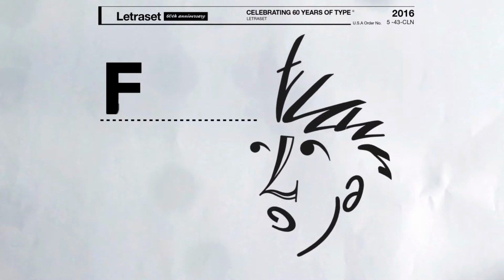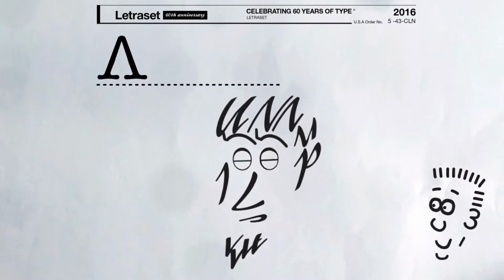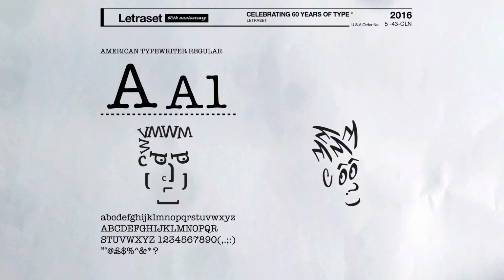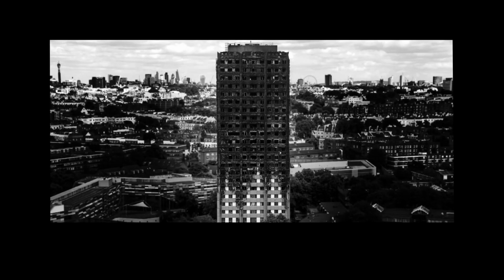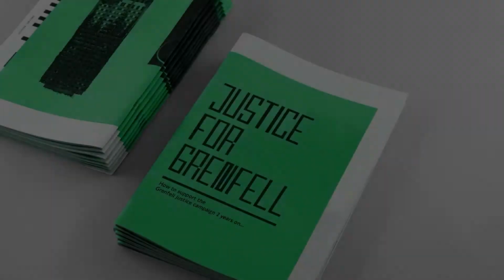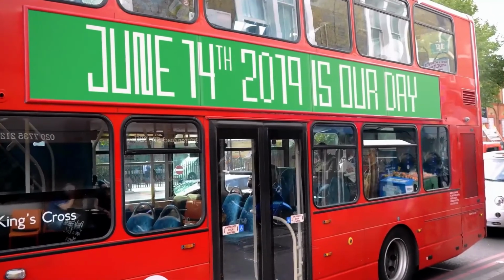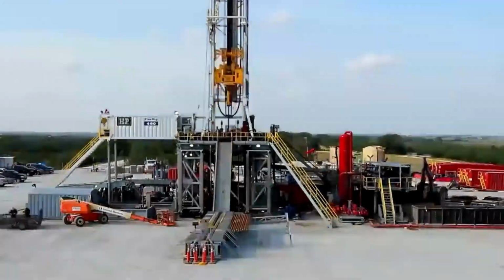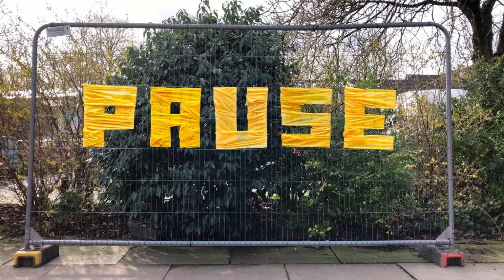Type Exhibition Projection2022b